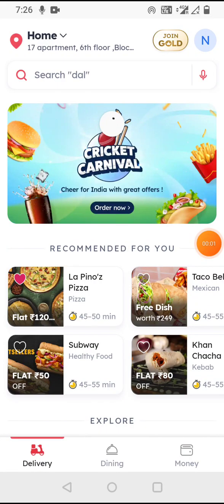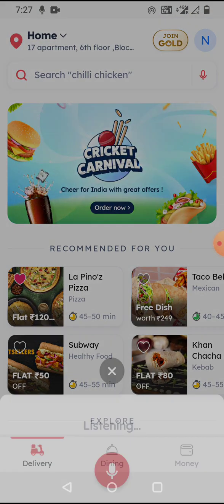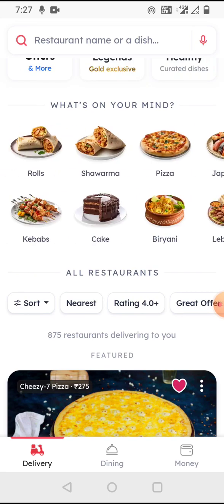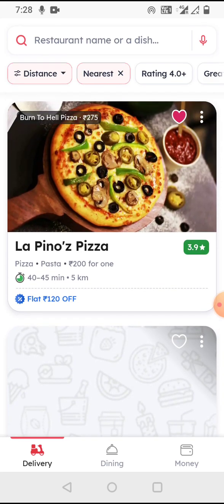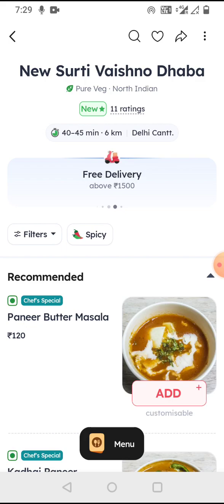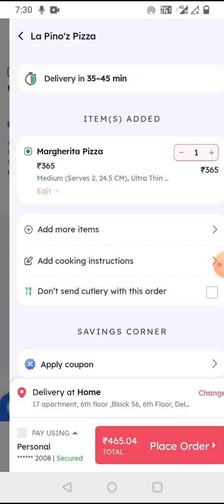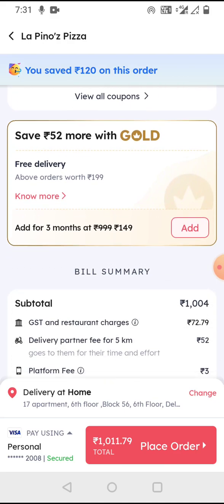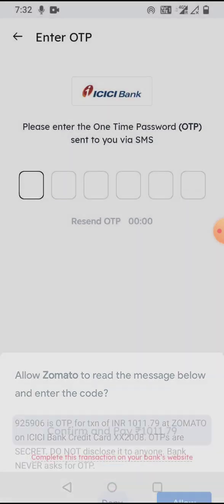UI/UX Design Review of ordering experience of Zomato app